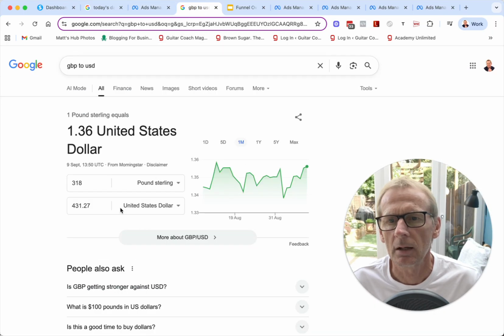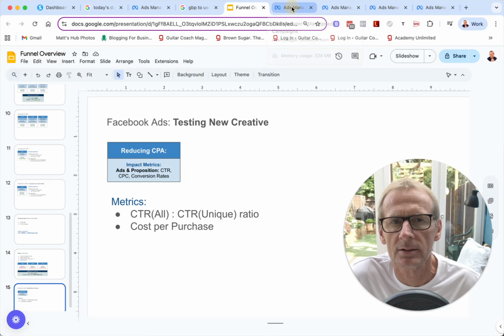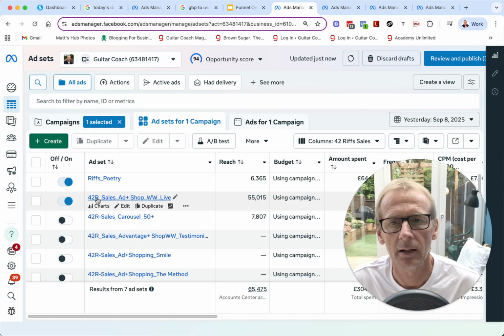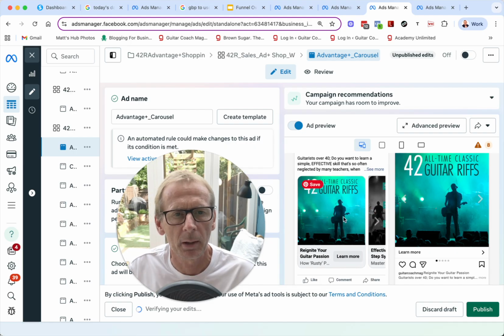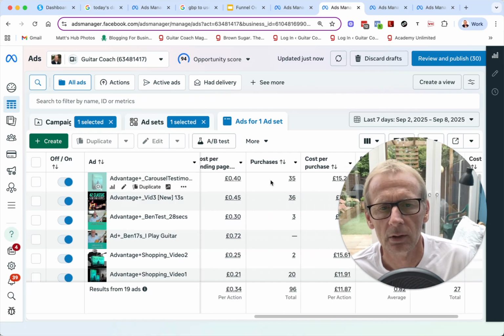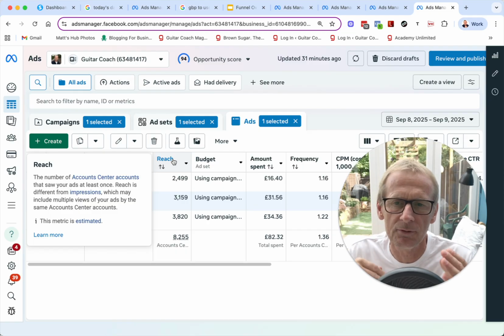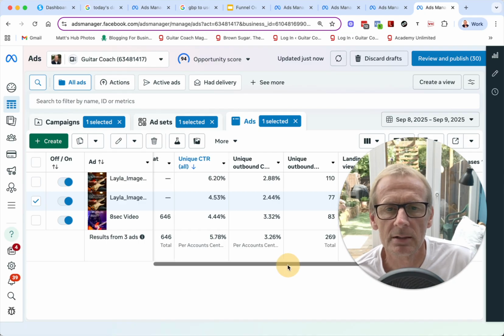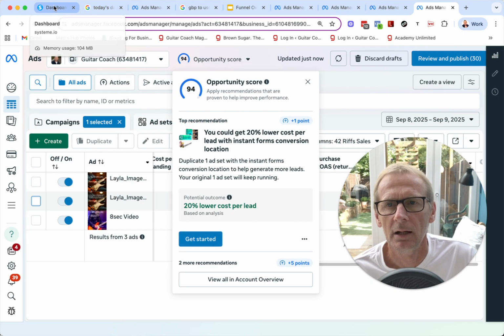Day 9: £4.10 Cost Per Sale! New Facebook Ad Angle.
Day 9: £4.10 Cost Per Sale! New Facebook Ad Angle Crushing It

Another strong day!

Yesterday: $431 ad spend → $1,100+ revenue = $671 profit.

But the real excitement is my new Facebook ad test - one creative is getting sales at just £4.10 each (vs my usual £42 customer acquisition cost)!

What You'll See in This Video:

✅  Inside my Facebook Ads Manager - 11 different creatives running simultaneously.

✅  My ad testing structure - How I separate testing from winning campaigns.

✅ Creative variety breakdown - Carousels, videos, testimonials, static images.

✅ The "Riffs Poetry" experiment** - Using artist names in playful storytelling.

✅  Incredible early results  - 6% CTR and £4.10 cost per purchase!

My Current Ad Portfolio:

- 11 active creatives in main campaign (mix of winners from previous tests).
- Multiple formats: Carousel ads, video ads, testimonials, static images.
- CTR range: 1% to 2.5% (with 50% following through to click).
- Strategy: Keep variety running because performance constantly shifts.

The New "Riffs Poetry" Test:

Concept: Use famous song/artist names to create engaging, playful ad copy.

Challenge: AI struggles with humour and wordplay (had to get creative!)

Early results after 2 days:
- CTR: Up to 6% (vs usual 2.5% max).
- Video ad performance: 4 sales at £4.10 each. 🔥
- Ratio maintained: High engagement converting to clicks.

The Testing Strategy:
1. Separate ad set for new concepts (ensures proper budget allocation).
2. Quick validation - 2-3 days to see if worth pursuing.
3. Professional upgrade - Copywriter friend improving the concept.
4. Scale winners - Move successful ads to main campaign.

Key Insight:
That £4.10 cost per sale could be a game-changer if it holds up. Even if it increases over time, it's showing this creative angle has serious potential to slash my customer acquisition costs.

Next: Waiting for professional copywriter version, plus checking on my order bump split test results.

This is how you find breakthrough creative angles - test fast, measure everything, double down on winners.

🔔 Tomorrow: Order bump split test results + professional ad copy reveal.